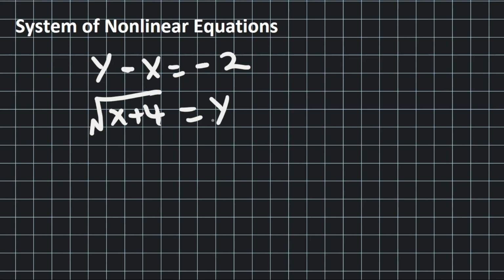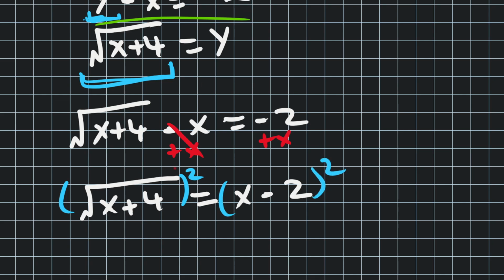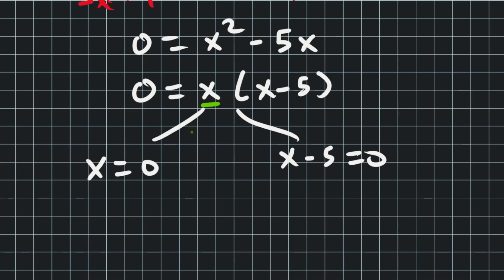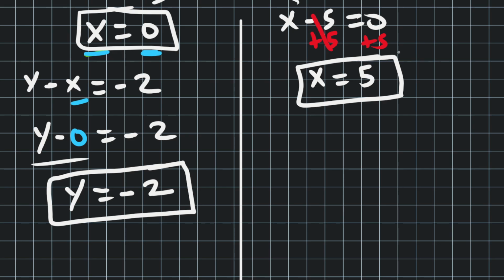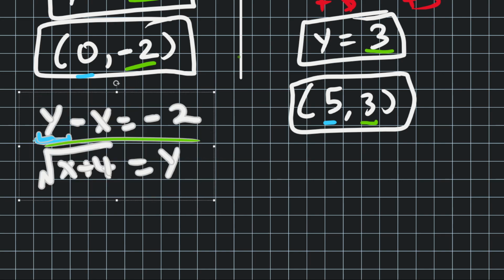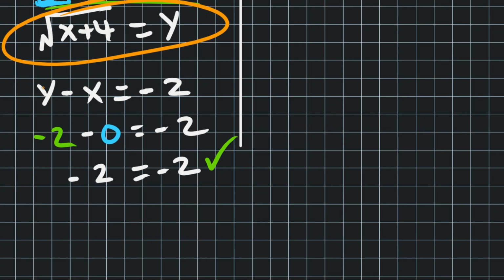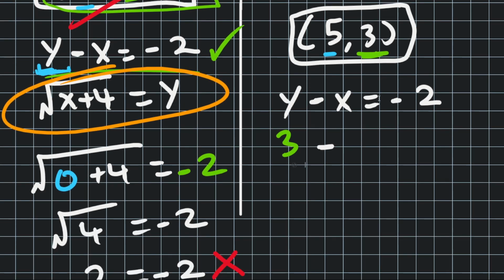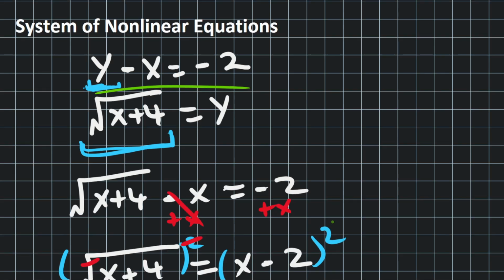System of Nonlinear Equations | Algebra Explained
This video will explore how to solve a system of nonlinear equations. Similar to the previous video, we will solve via the substitution method.

It is important that you test for extraneous solutions whenever given nonlinear equations.